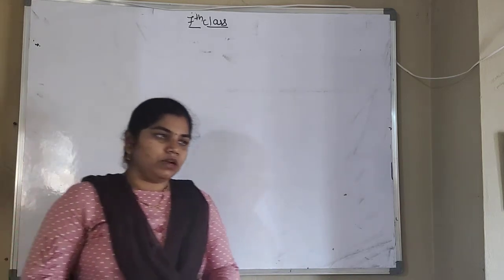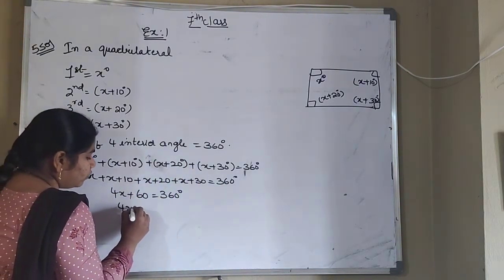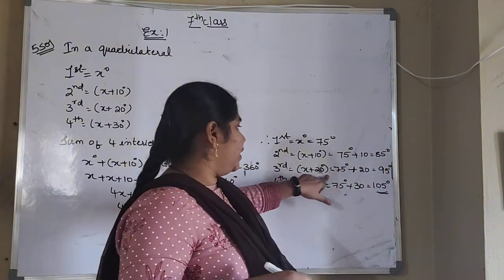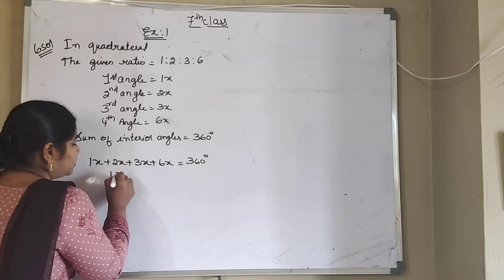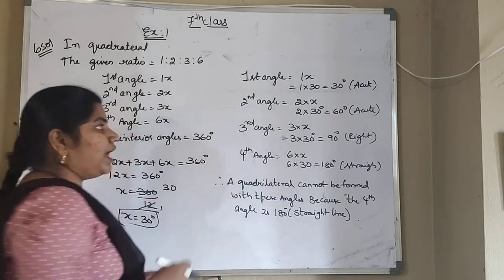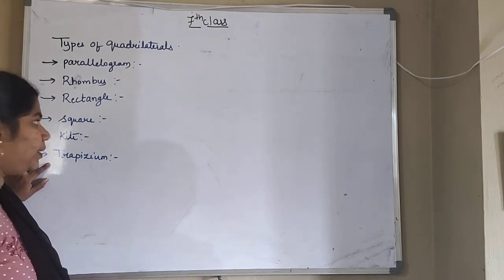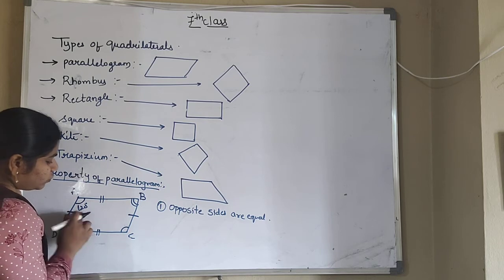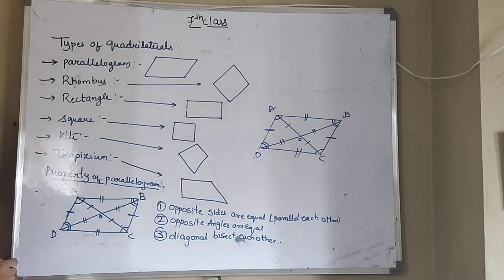quadrilaterals 7th class